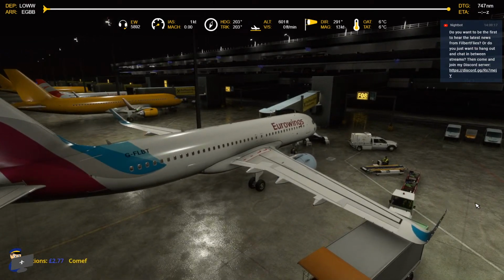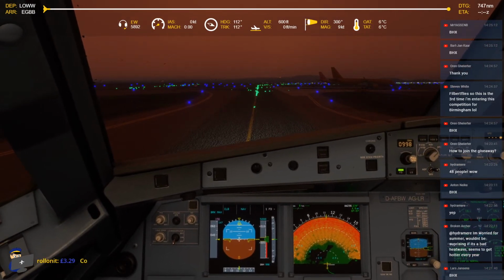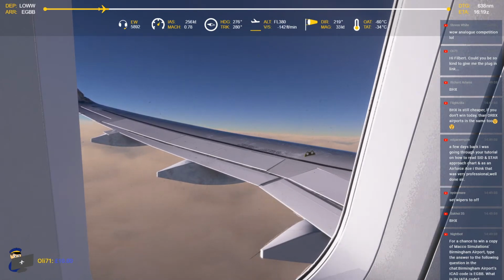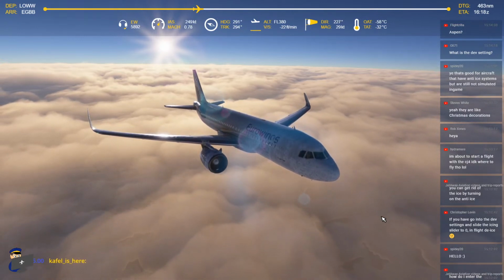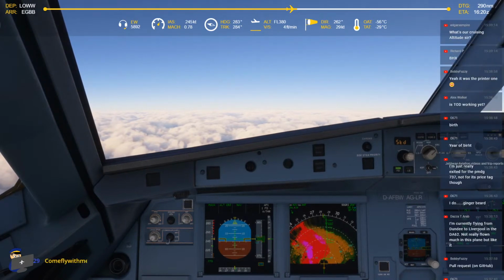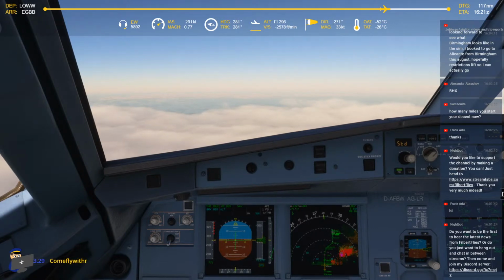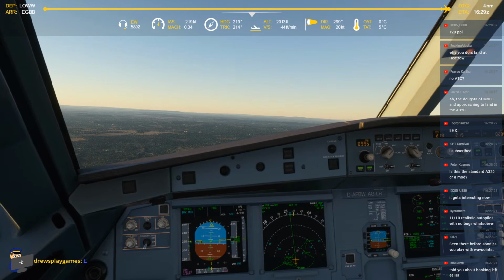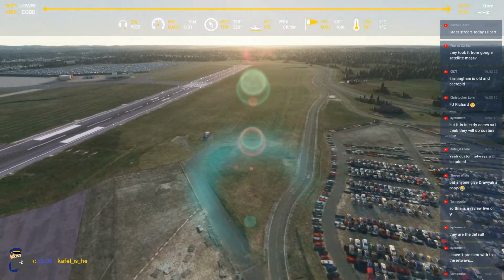MSFS 2020 | GIVEAWAY | Vienna - Birmingham (EW5982) | A320 NEO Full Flight | VATSIM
Join me on this special giveaway live stream to be in with the chance to win a copy of Macco Simulations' new Birmingham airport scenery for Microsoft Flight Simulator! Click "SHOW MORE" to see how to enter.

We'll be flying Eurowings flight 5982 from Vienna Schwechat (LOWW) to Birmingham (EGBB).

Scheduled flight time: 2 hours 30 minutes

STD: 07:30 local
STA: 09:00 local

During the flight, I will ask a question related to Birmingham Airport. To be in with a chance of winning a code to unlock one copy of Macco Simulations' Birmingham Airport, you must type the correct answer into the Live Chat between the time I ask the question and the time I complete the Parking Checklist at the gate at Birmingham.
You must type the answer once only. Anyone who types the answer more than once will be automatically disqualified.

The winner will be drawn at random by Nightbot from all eligible entries immediately after the Parking Checklist is complete. If Nightbot fails for any reason, each valid entry will be assigned a number and a random number generator will be used to select a winner.

I will forward this on to Macco Simulations, who will email a code to download the product for free from maccosim.com directly to the winner.

SYSTEM SPECS
i7 8700k processor
32GB RAM